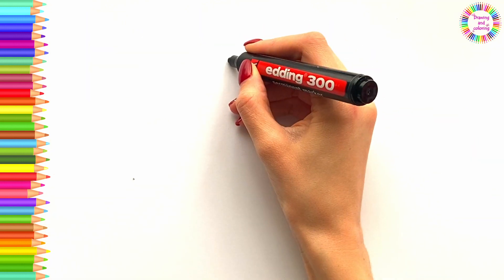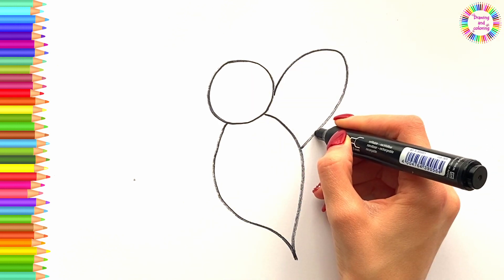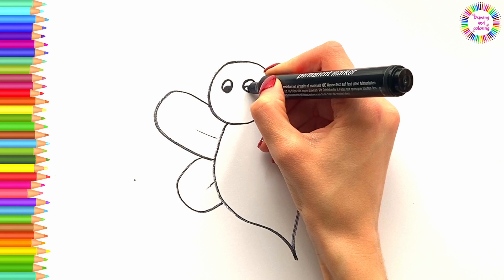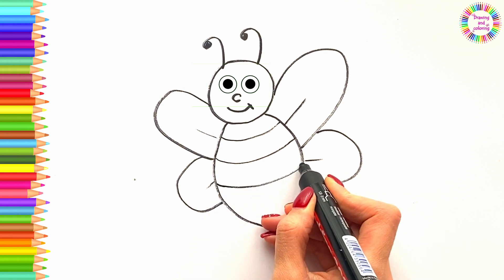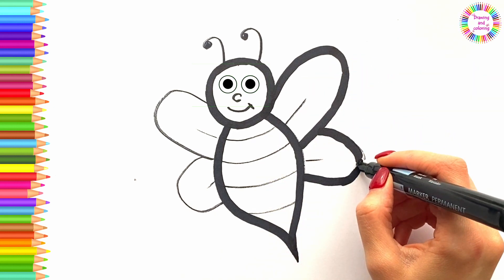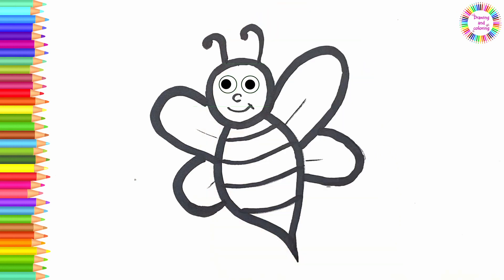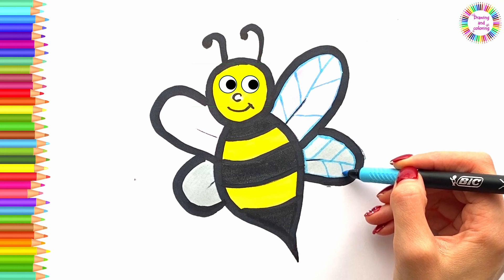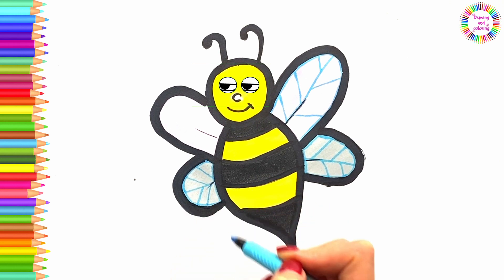How to draw a Bee | Bee Drawing and Coloring for Kids & Toddlers | Easy Drawings